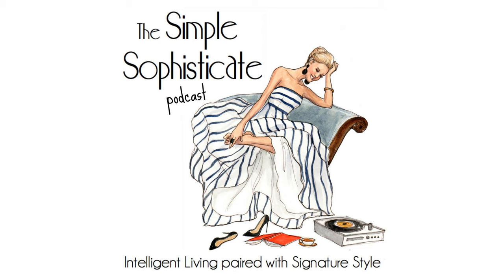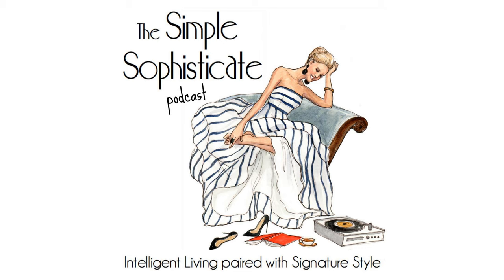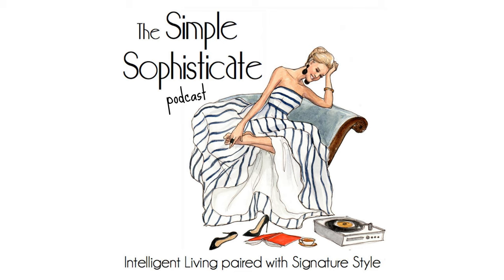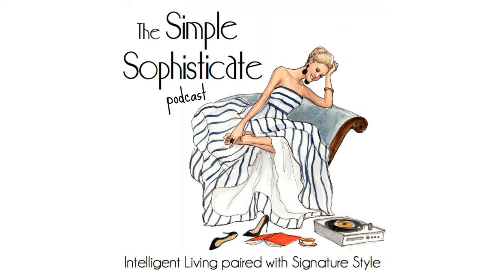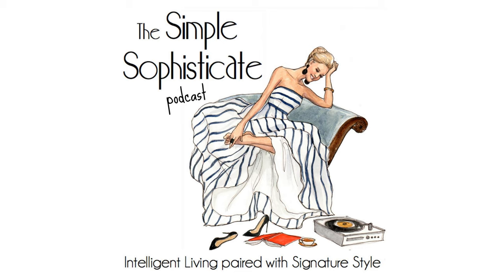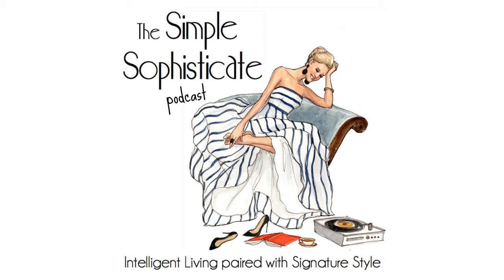276: The Art of Mise en Place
Mise en place in translation means is "set in place", often translated to "everything in its place".

Perhaps part of the reason cooking and baking can feel rewarding as well as relaxing is that there is a science to, and the unofficial science is something even the most novice cook in the kitchen can quickly learn - mise en place. But what exactly is it and what is the art of a truly effective mise en place? That is what today's post/episode is all about.

The Simple Sophisticate podcast, episode #276

The Simple Sophisticate is someone who prefers quality over quantity, sensible living over mindless consumption, personal style instead of trendy fashions, has an insatiable curiosity for life’s endless questions and a desire to live a truly fulfilling life rather than being led around by the nose. Inspired by her lifestyle blog The Simply Luxurious Life, Shannon Ables (the original Simple Sophisticate) shares with listeners tips on how to live a refined life on an everyday income. From achieving your goals, preparing a memorable meal, creating a capsule wardrobe, traveling the world (Francophiles tune in as Paris is a favorite destination), and living life to the fullest without breaking the bank, living well is really quite simple.

~View The Simply Luxurious Kitchen, the cooking show, and the entire first and second season. Season 3 premieres in September 2020